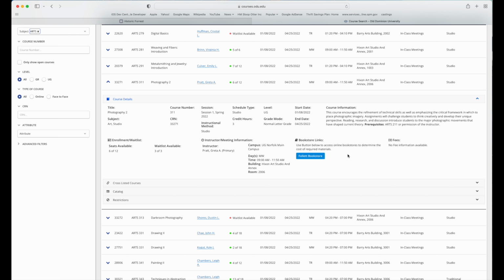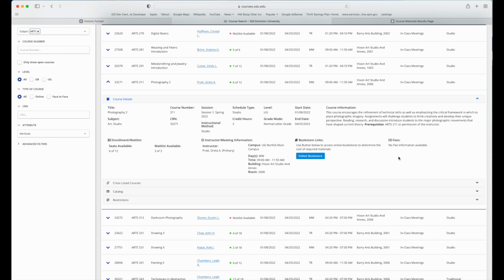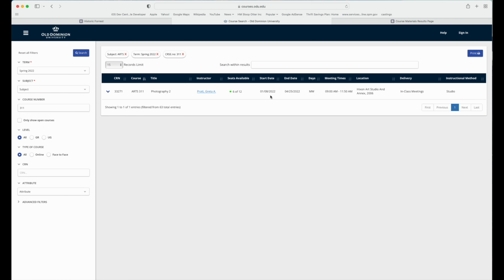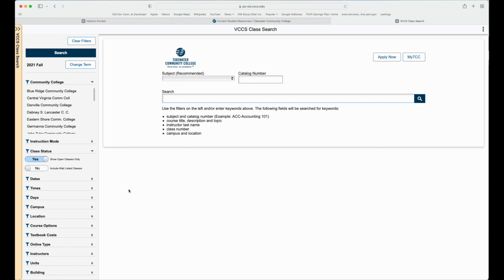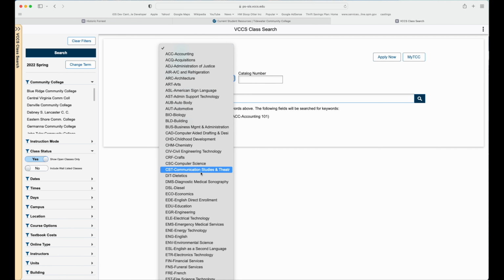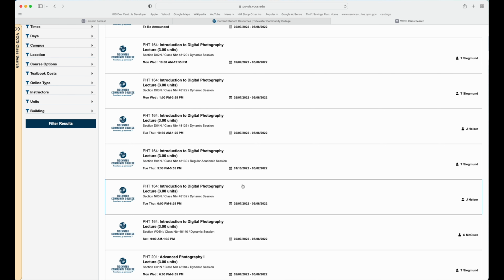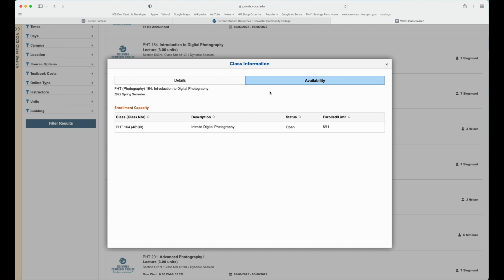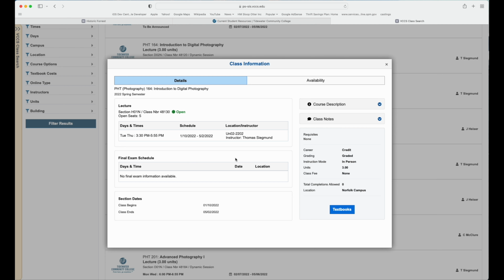Almost Free College Classes for Senior Citizens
In this video I will explain how I have taken college classes at Old Dominion University and Tidewater Community College for little or no cost.  I have not paid any tuition because states offer a tuition waiver at state supported colleges and universities for senior citizens.

The Video equipment I used to make this video.

Amazon Basics 67-Inch Monopod

Kayulin Super Clamp with Mini Ball Head for Studio Accessory Kit (Red)

Compatible iPhone Tripod Mount, Adapter with Cold Shoe - Ulanzi ST-02S, Cell Phone Tripod Mount, Tripod Phone Mount, Aluminum Phone Tripod Adapter, Metal Smartphone Tripod Mount